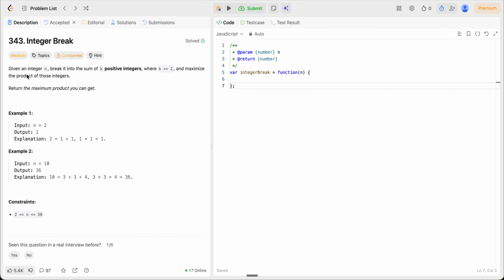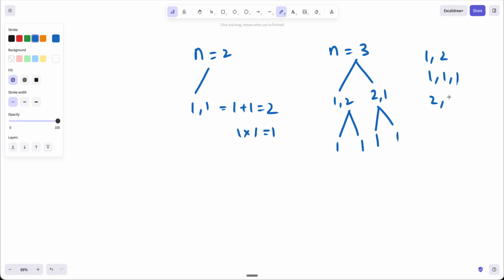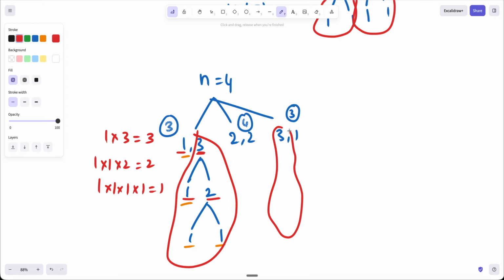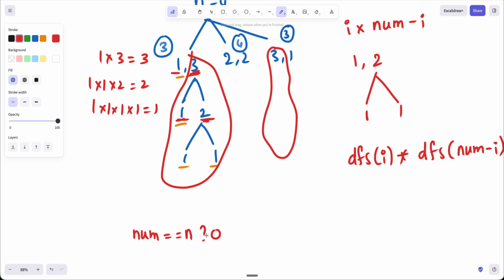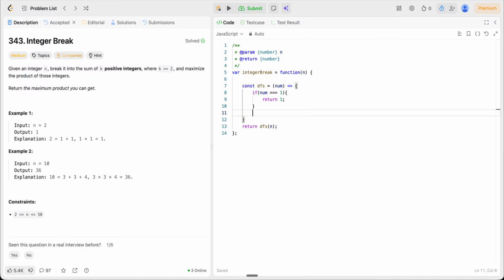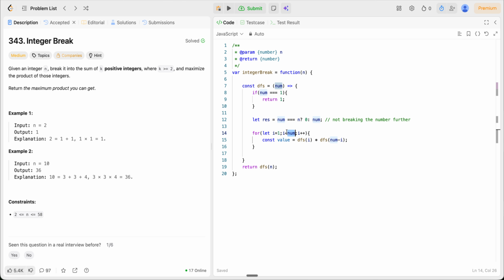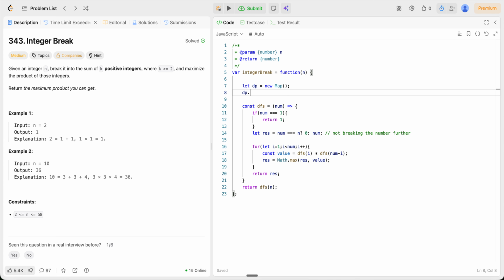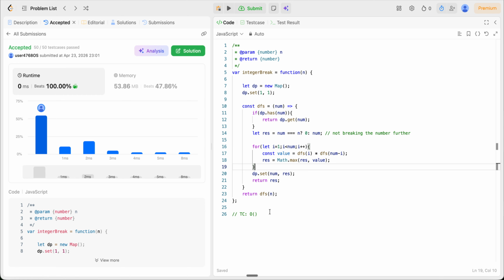Integer Break | Recursion + Memoization (DP) | JavaScript | LeetCode 343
📝 Description:
🔥 Day 93 of my LeetCode Daily Challenge! In this problem, I solve LeetCode 343 - Integer Break in JavaScript, and in this video I discuss two approaches:

Pure Recursion
Recursion + Memoization (Top-Down DP)

This is a classic dynamic programming problem where we need to break an integer n into the sum of at least two positive integers and maximize the product of those integers.

🧠 Approach 1: Pure Recursion

In the recursive approach, for every number num, we try all possible splits:

i
num - i

Then we recursively compute the best product for both parts.

The important idea is:

sometimes it is better to break further
sometimes it is better to keep a part as it is

That is why:

let res = num === n ? 0 : num;

For the original number n, we must break it at least once.
For smaller subproblems, we are allowed to keep the number unbroken if that gives a better product.

✅ Simple to understand
❌ Very slow because of repeated subproblems

🧠 Approach 2: Memoization (Top-Down DP)
To optimize recursion, we store already computed results in a Map.

This avoids recomputing the same values again and again, making the solution much faster.

🚀 Why this works:
For each number, we explore every possible split and choose the maximum product.
Memoization ensures each subproblem is solved only once.

✅ Complexity:
Pure Recursion
Time Complexity: Exponential
Space Complexity: O(n) recursion stack
Memoization
Time Complexity: O(n²)

📚 In this video, you will learn:
How to solve Integer Break using recursion
Why pure recursion becomes slow
How memoization optimizes repeated subproblems
How to think about “break further vs keep as is”
A common pattern in partition DP problems